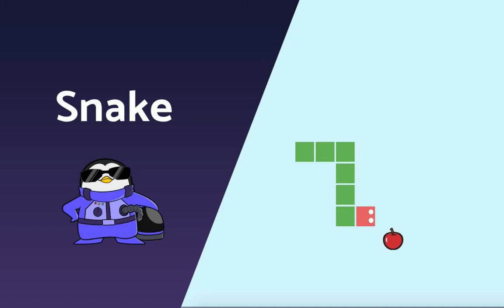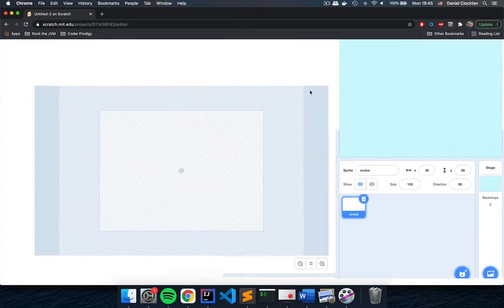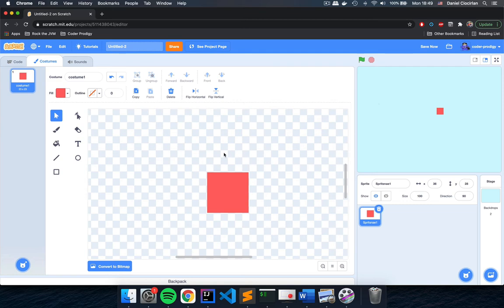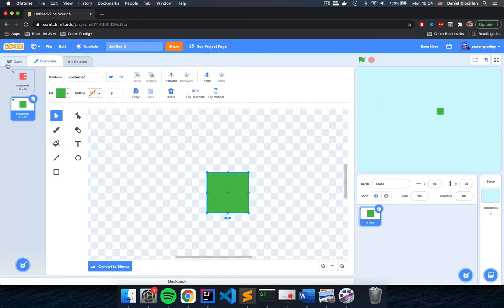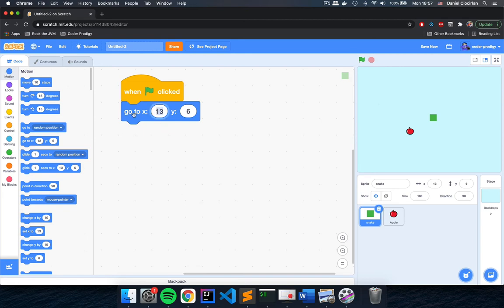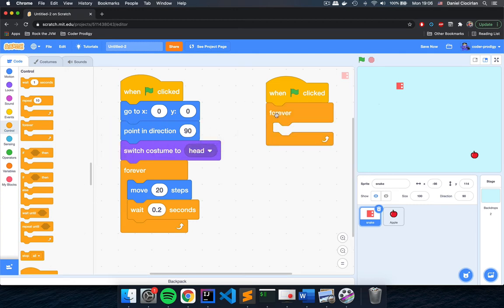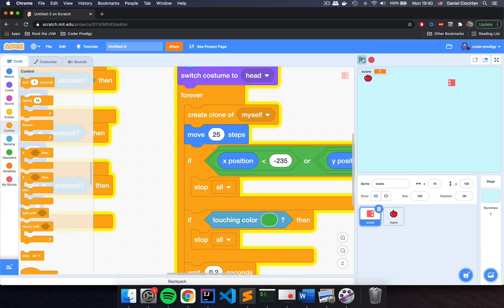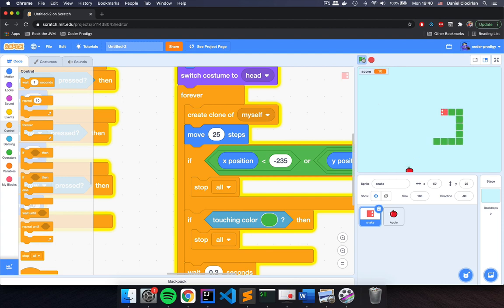How to Code a Snake Game in Scratch | Coder Prodigy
Learn to code your own Snake game in Scratch in just 30 minutes.

My name is Daniel and I teach kids to code at Coder Prodigy: